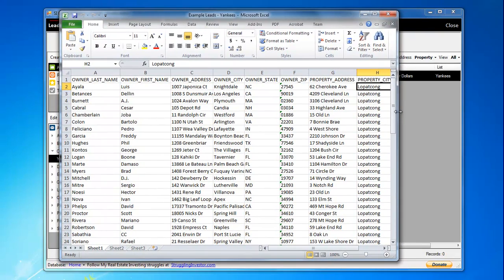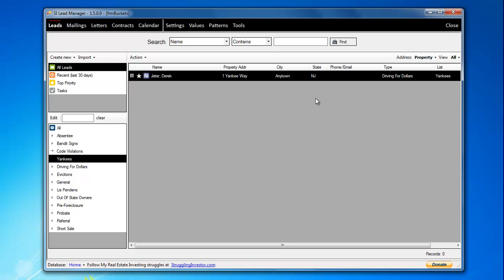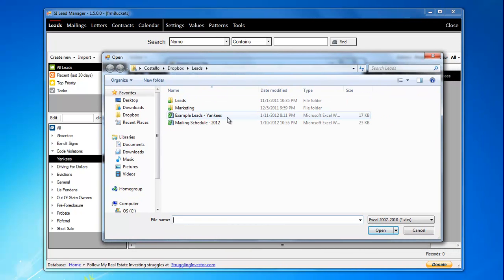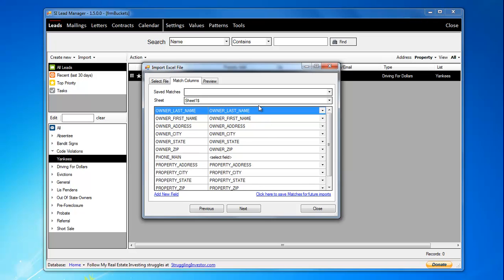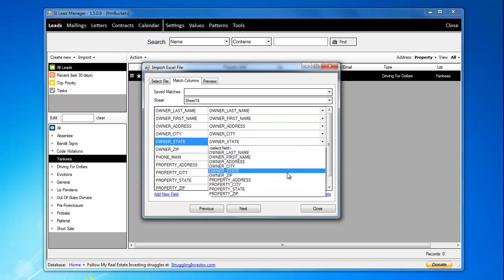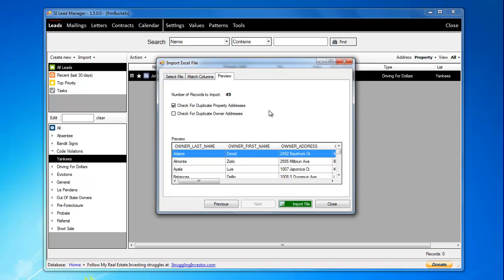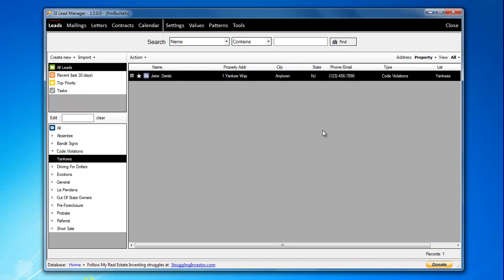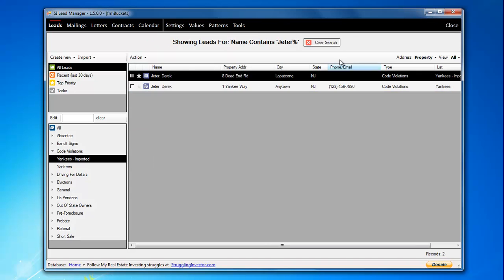SILM Beta 5 - Importing leads from Excel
Learn how to import leads from an excel spread sheet into SI Lead Manager beta 5.